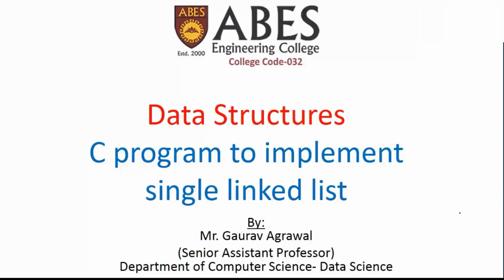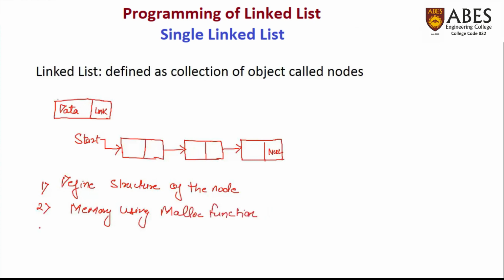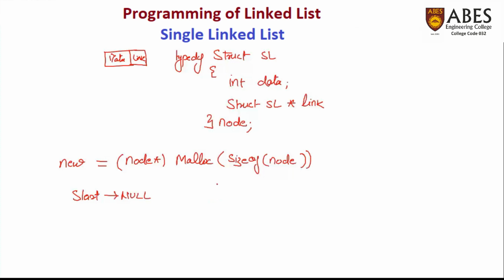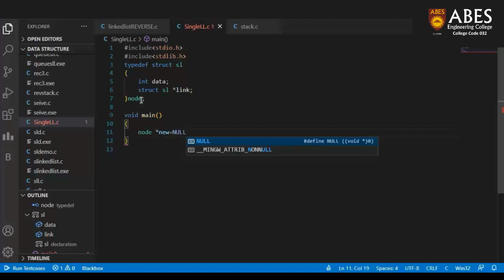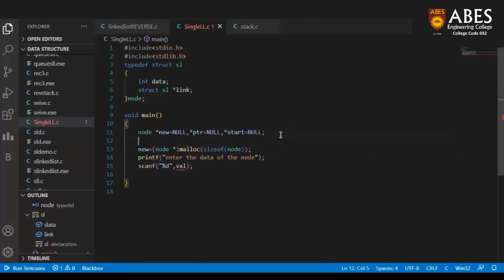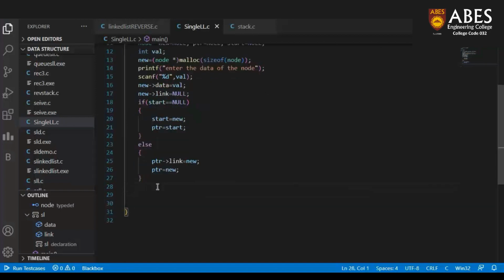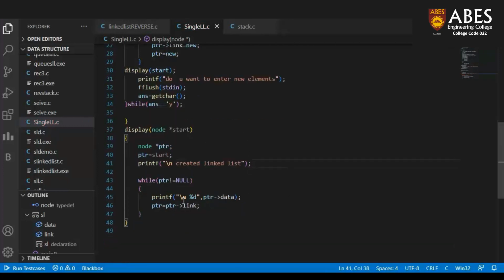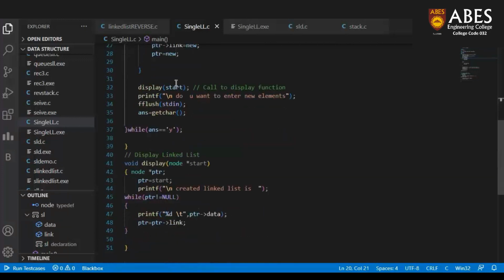C Program for Single Linked List Creation | Data Structure | ABES Engineering College, Ghaziabad